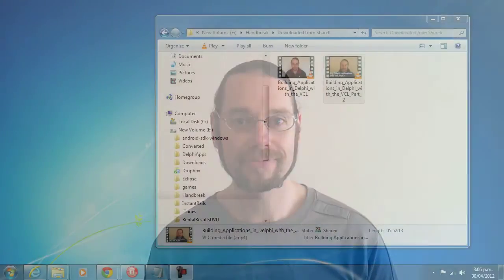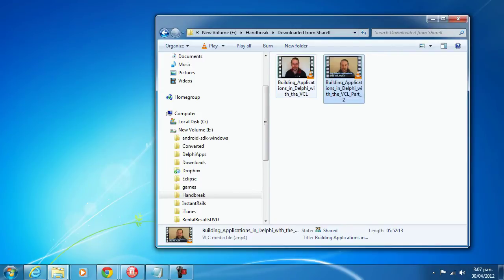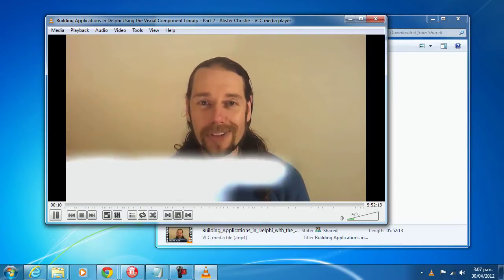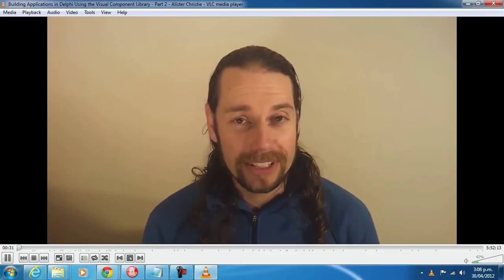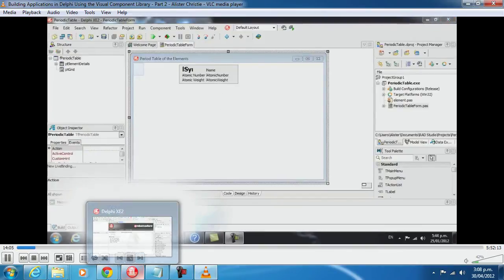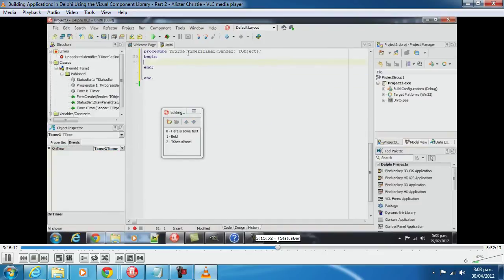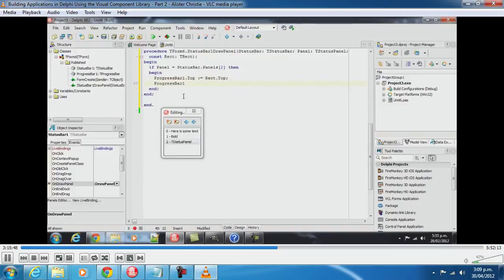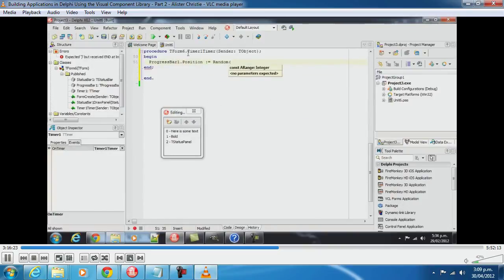Building Applications in Delphi Using the VCL Part 2 now available!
Part 2 in the series Building Applications in Delphi using the Visual Component Library.  This is one of my commercial videos and you can buy yourself a copy